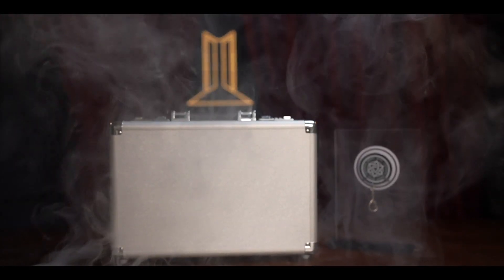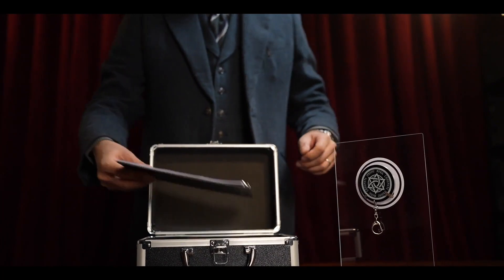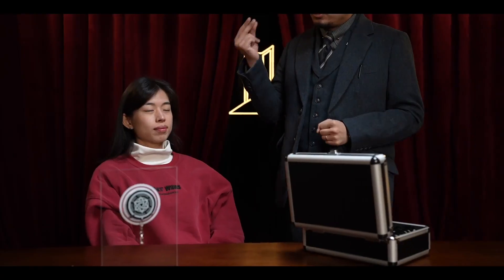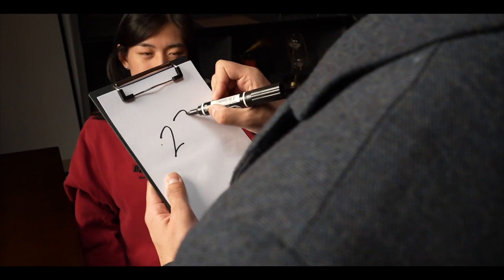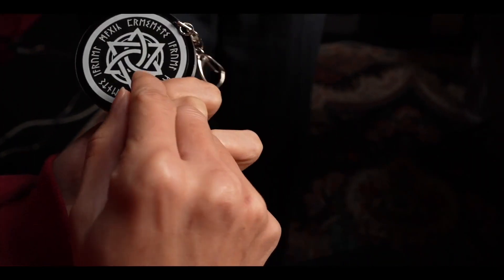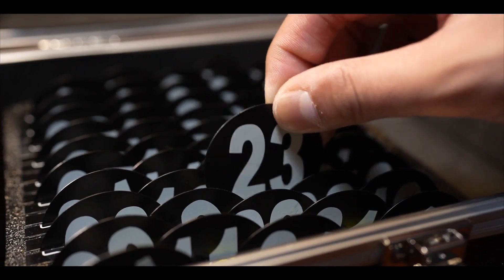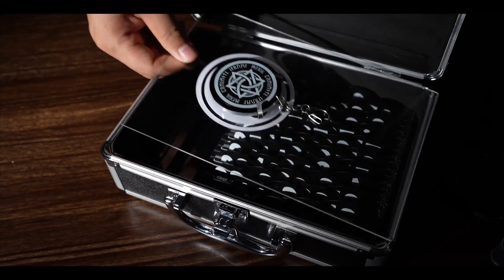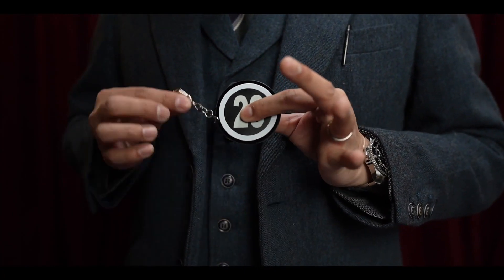Key Prediction 2 0 by IARVEL MAGIC and Kaifu Wong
Astonish your audience with the power of the Key Prediction 2.0 - an ingenious prop that allows you to seemingly read minds and predict any two-digit number a spectator chooses, before they even think of it.

Basic Effect:

Introduce the elegant key tag and tell a captivating story about its origin. Now hang the key tag and invite a participant to freely choose any number between 0 and 99, it could be their birthdate, the last digit of their phone number, a lucky number or just a random number. With a theatrical flair, turn the key tag over to reveal the inscription at the back. The inscription at the back miraculously matches the random number that was chosen by the random spectator.

Key Features:
Utterly Impromptu:
No force or manipulation involved. The number selection is completely random.
Examinable After Effect:
Real number tags are used in this version of the gimmick so feel free and let the audience scrutinize the key tag - there's nothing suspicious about it.
Smaller and Lighter:
By engraving numbers to both sides of a tag, we were able to cut the number of tags in two. The result is a more portable and lighter set.
Completely Analogue:
This version is more reliable because it requires no electricity or any form of external power source. Completely analog! No batteries, electronics, or hidden technology - just pure, baffling magic.
Simple:
Operating it is straightforward and quick.
What You Receive:
1x flight care
1x Round key plate periphery is rotatable
1x The sponge holding board for the number plates (slots for holding 50 pieces of number plates)
1x Number plates made from iron (number from 00 to 99, total 50 pieces)
1x Transparent show stand(with two black hooks)
1x Convenient hooks (with black hooks)
1x Black note-pad(with a magnet under the left corner)
1x Double headed marker pen